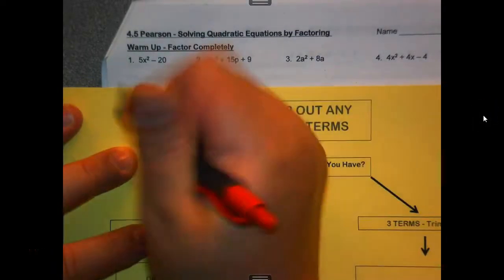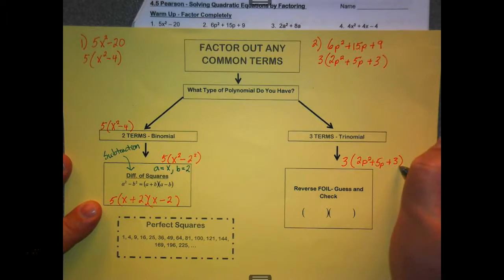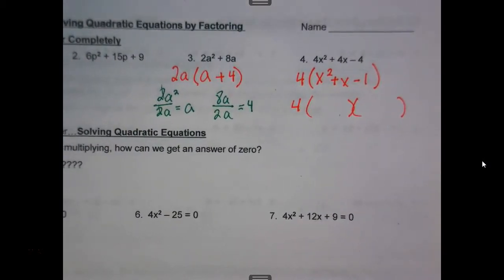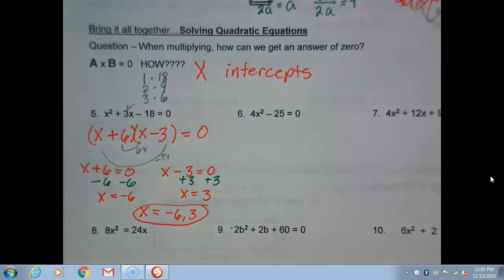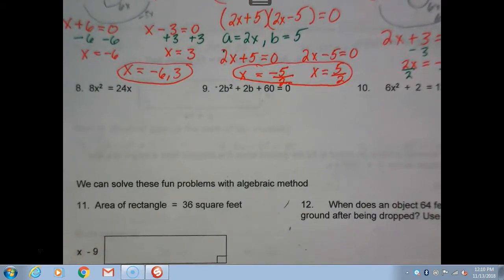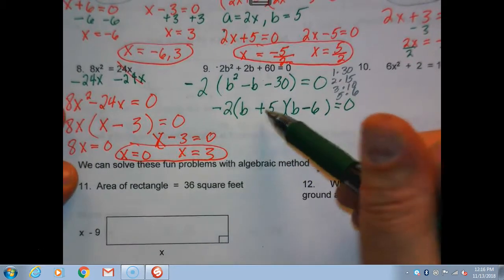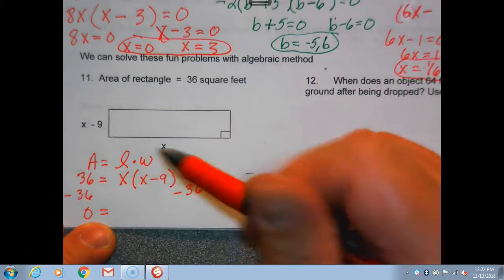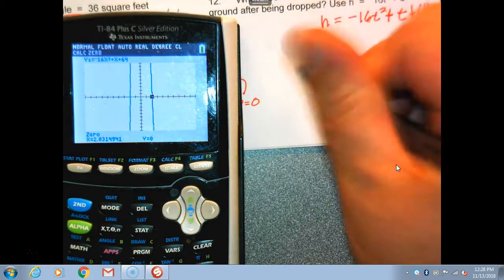A2 - 4.5 Note Key - 4th Hour - Solving Quadratic Equations b